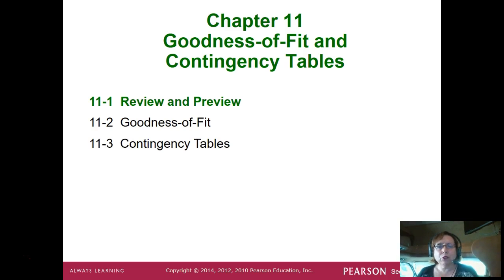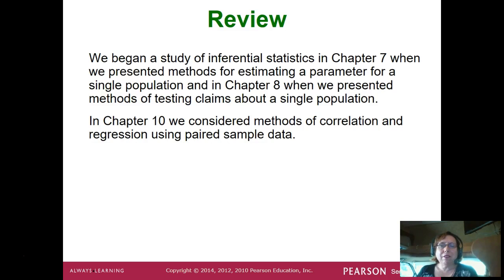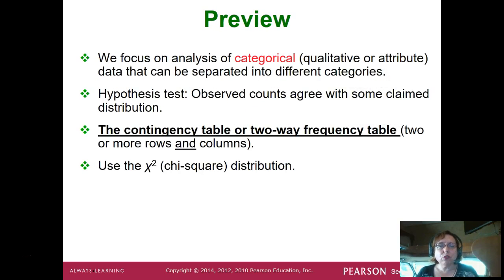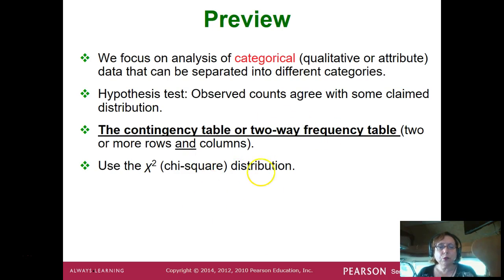Chapter 11 Introduction